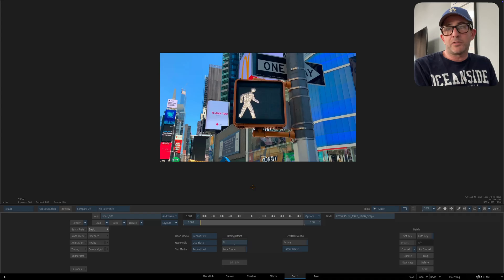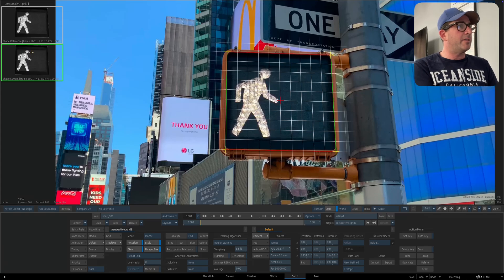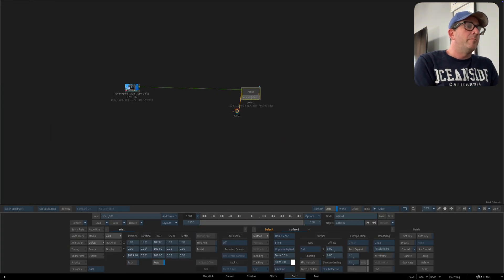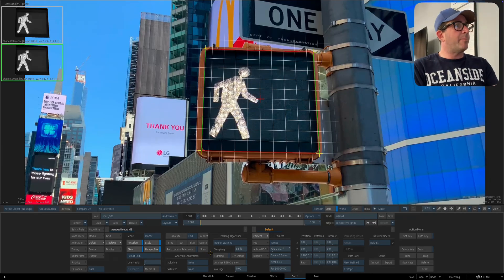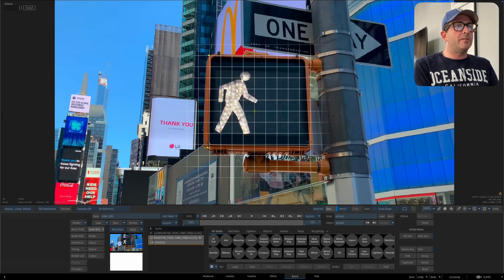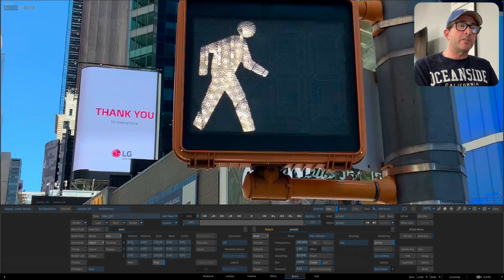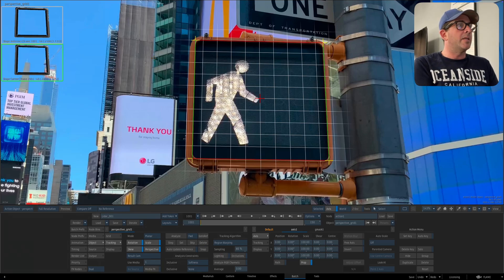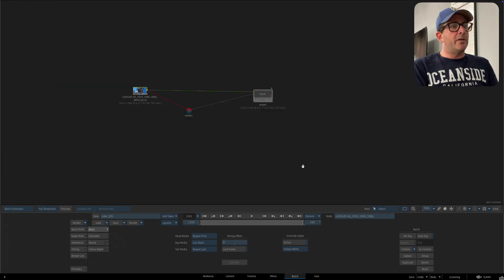Autodesk Flame - Even more perspective grid. Now with softness!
Let's keep looking at the perspective grid and exploring the inclusive softness option.